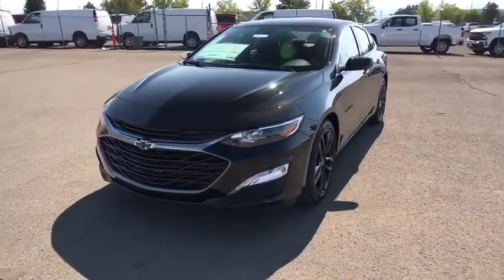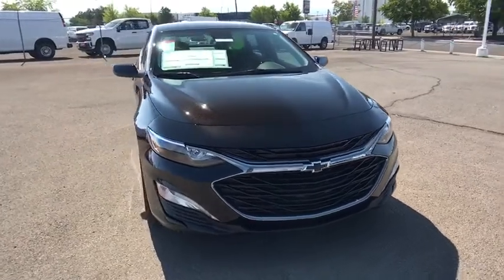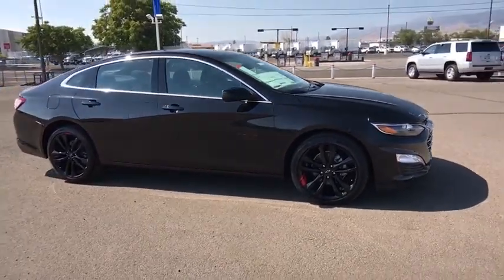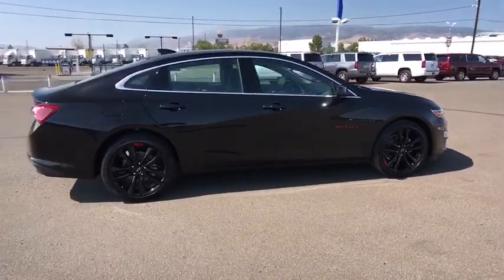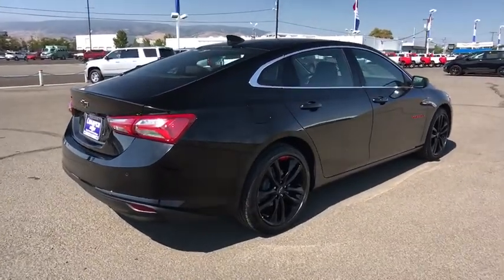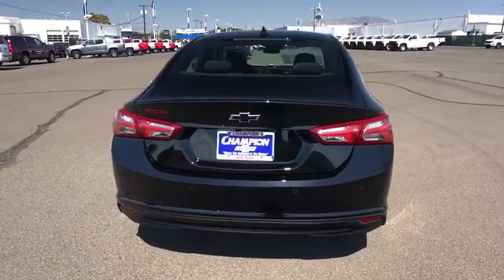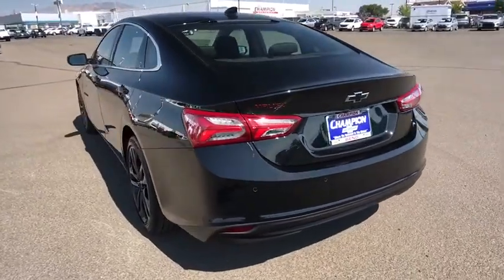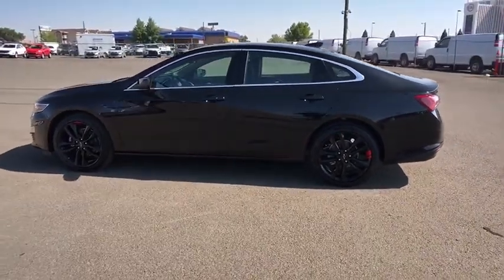2020 Chevrolet Malibu Carson City, Reno, Yerington, Northern Nevada, Elko, NV 20-1252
Mosaic Black Metallic New 2020 Chevrolet Malibu available in Carson City, Nevada at Champion Chevrolet Reno. Servicing the Reno, Yerington, Northern Nevada, Elko, NV area.